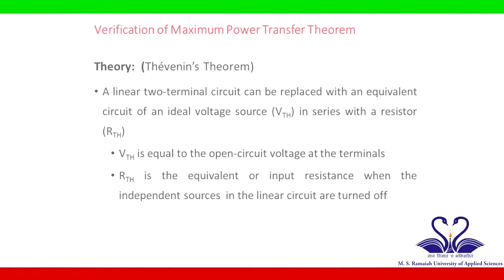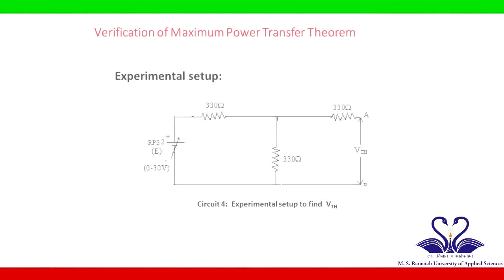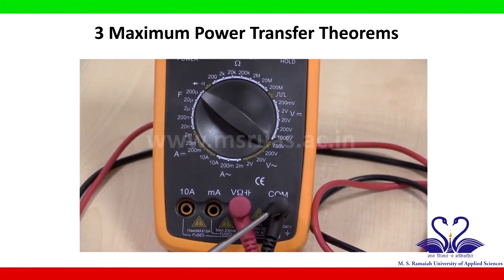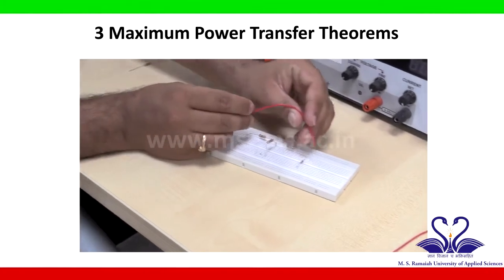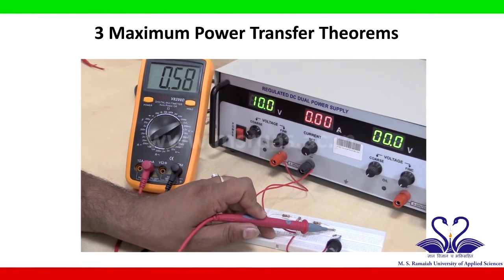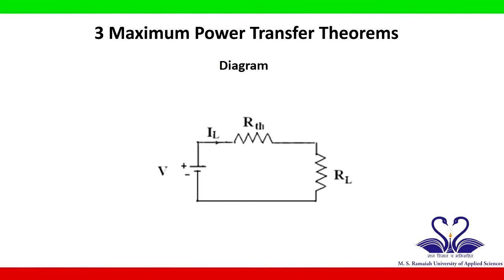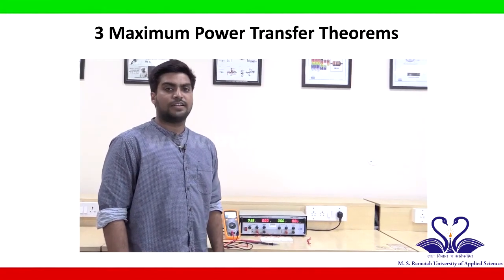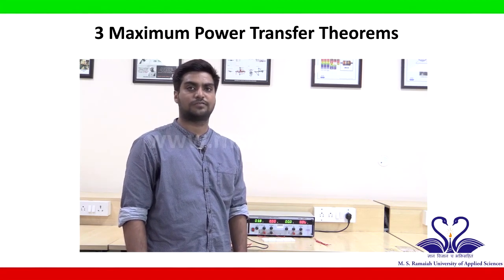3 Maximum Power Transfer Theorems {L}